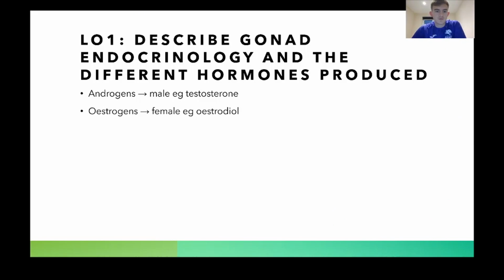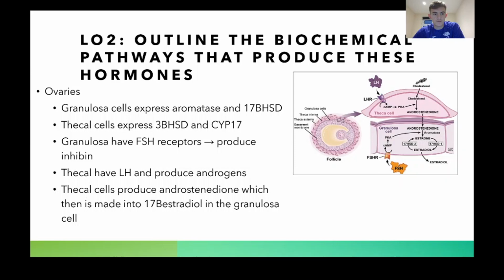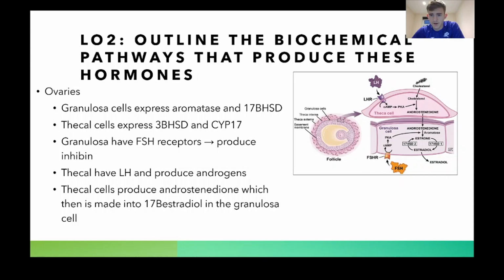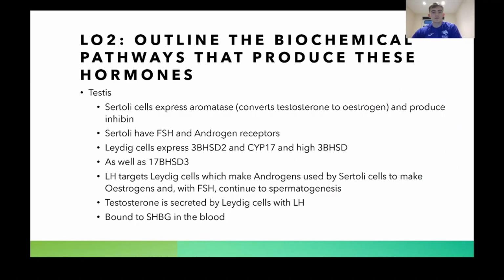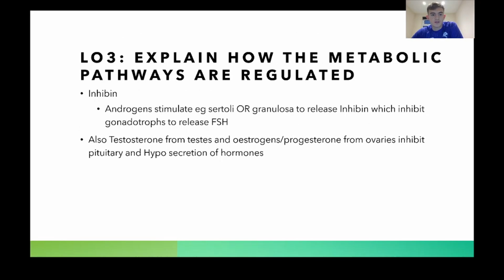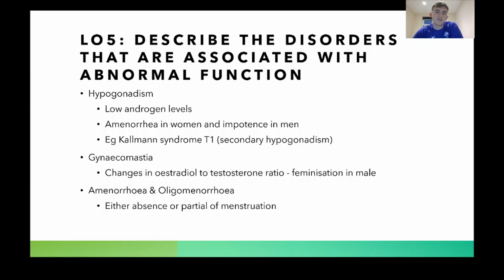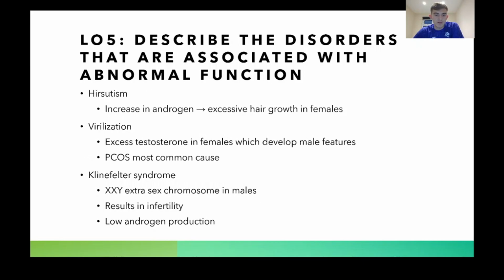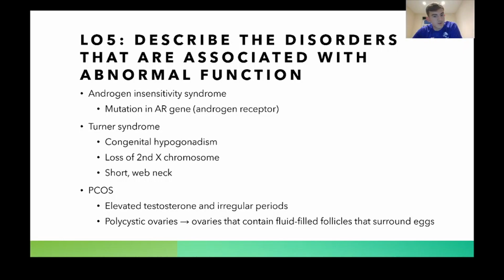Sex hormones exposed!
Overview of sex hormones and gonads

Socials